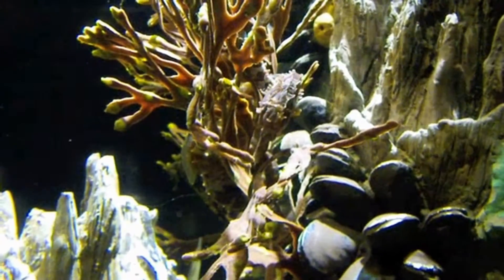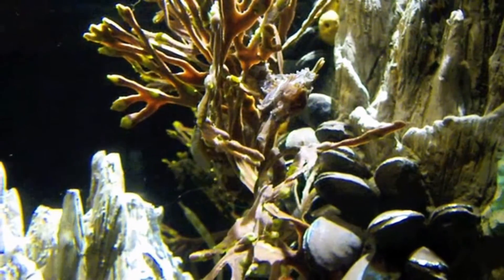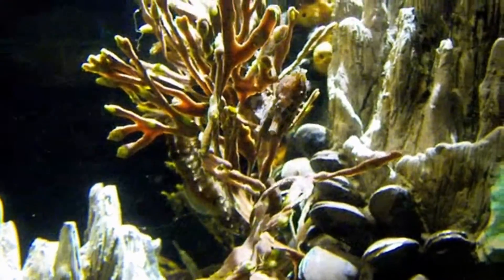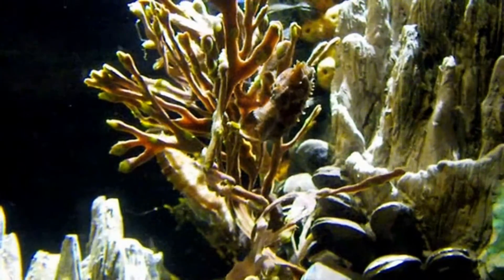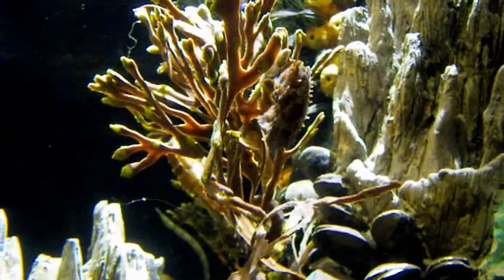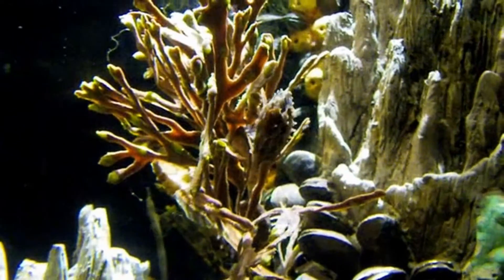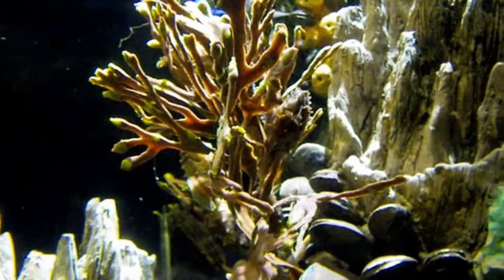Seahorse: Relax swimming Hippocampus, Horse Caterpillar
The Latin name for seahorse is Hippocampus
which means "Horse Caterpillar".
Seahorse is the name given to 54 species of
marine fishes in the genus Hippocampus.
Seahorses eat small crustacea such as Mysis Shrimp. An adult eats 30-50 times a day. Seahorse fry (baby seahorses) eat a staggering 3000 pieces of food per day.